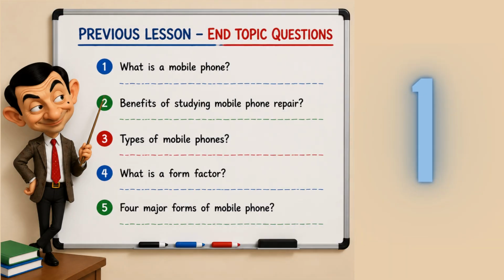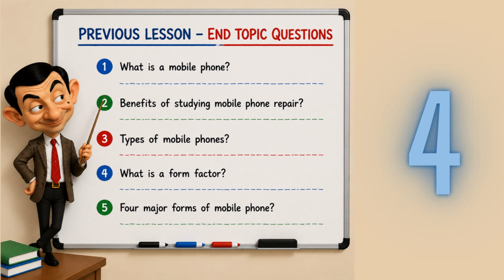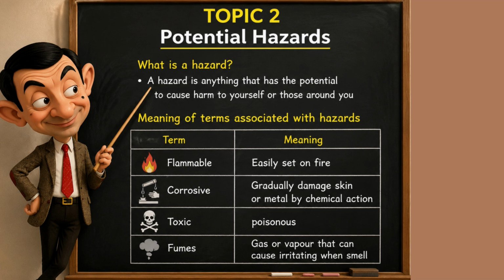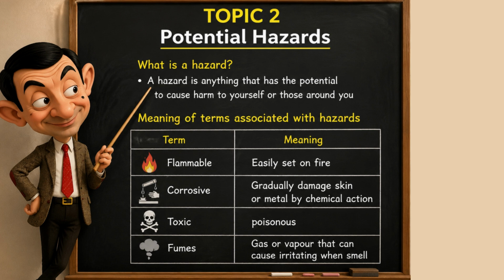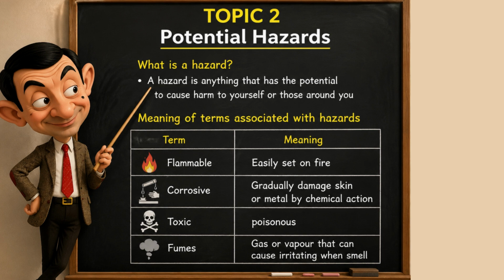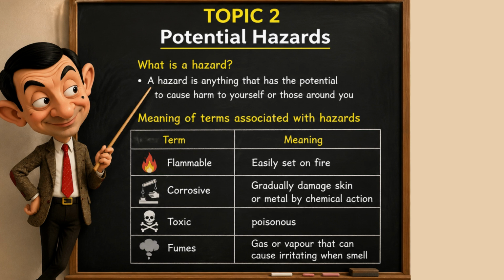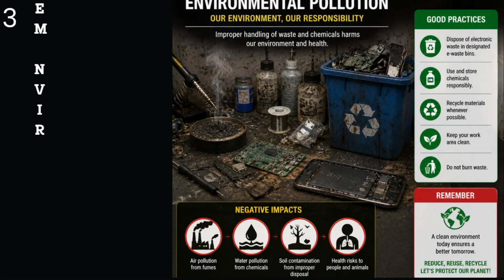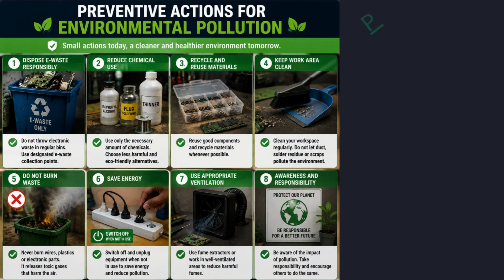Topic 2 Potential Hazards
In this video, we explore the common hazards found in mobile phone repair and how to stay safe while working.

Whether you're a student, beginner, or professional technician, understanding these hazards is essential for creating a safe and productive work environment.